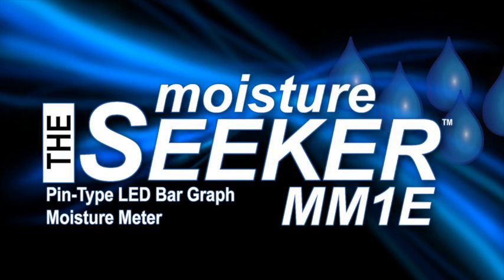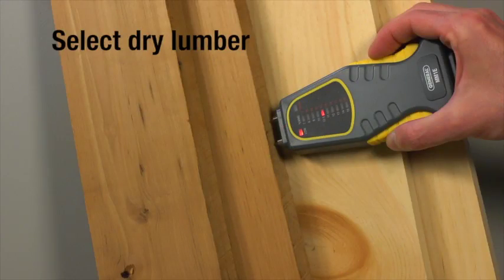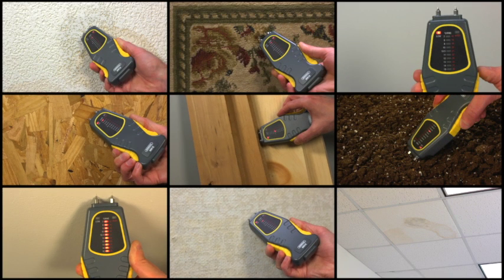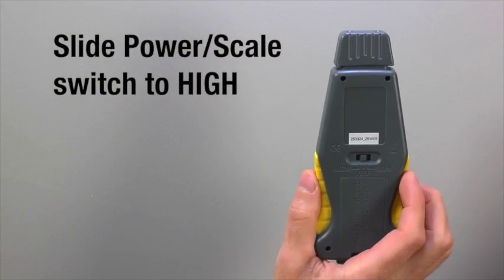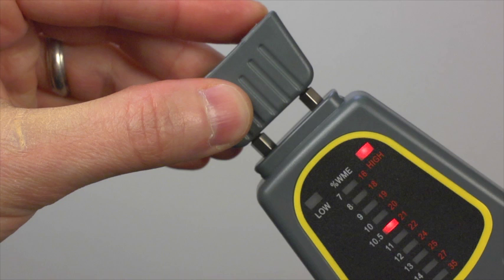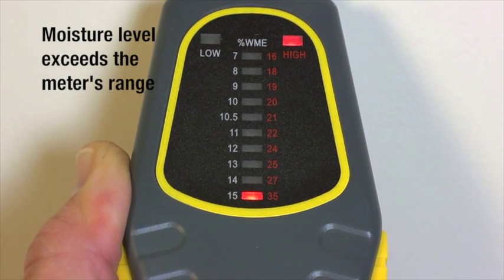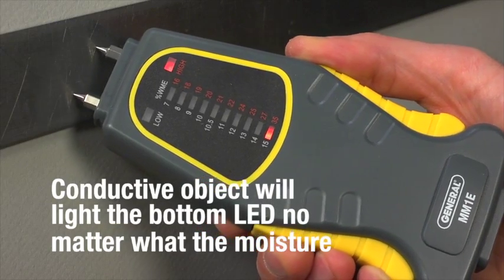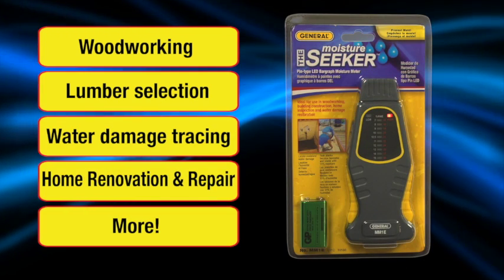MM1E - PIN-TYPE LED BAR GRAPH MOISTURE METER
The MM1E is designed for applications in woodworking, building construction and home inspection. Examples include:
• Checking for moisture on or below the surface of carpets and sub-flooring
• Measuring the surface moisture content of wood, drywall and concrete before painting/wallpapering, sealing or treating
• Locating water leaks in roofs, floors and walls
• Selecting dry lumber